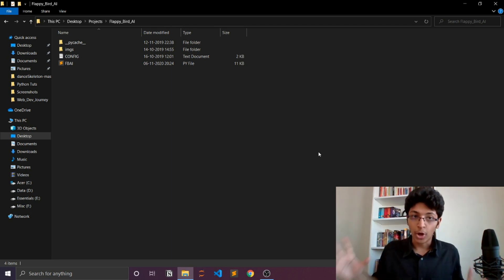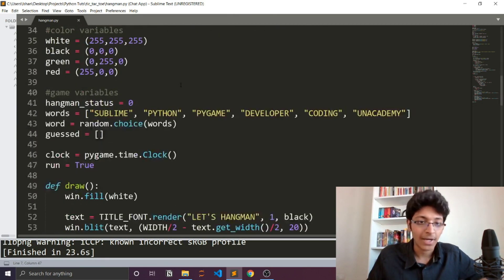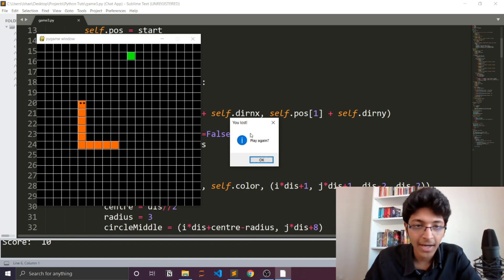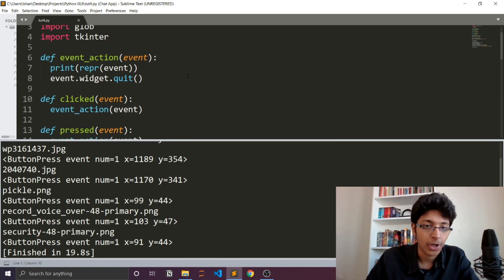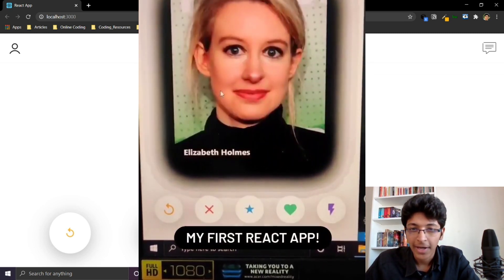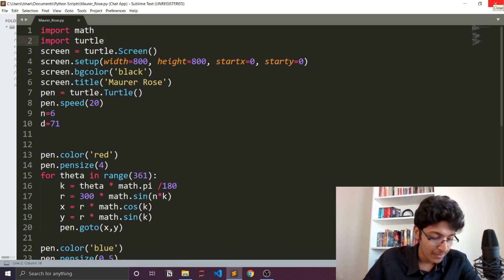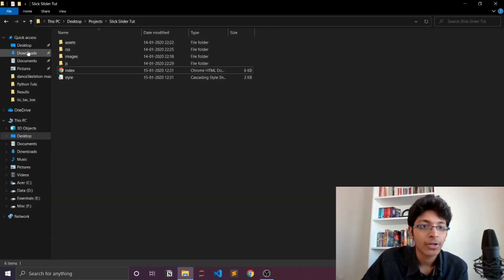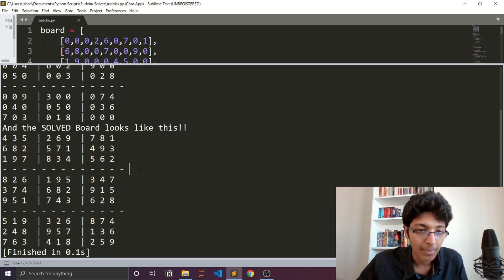15+ BEST PROJECT IDEAS TO LEARN TO CODE🔥 | Revealing My Project Portfolio!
Here are 15 of the best coding project ideas to learn to code. In this video, I reveal all of my project portfolio. These are all the programming projects I made in the last 1.5 years while learning to code. These projects are on web development or using python. I talk about where I got to learn about these coding projects as well.

I'm launching a 30 Day Web Development Accelerator Program with codedamn in which you'll get daily tasks that you'll submit and will be reviewed on the same day and feedback will also be provided. You'll learn HTML, CSS, JavaScript and React with Material UI in just 30 days.

Entry for the program has ended. We'll do the same mentorship program next month, so you can fill this form and get notified about it

You'll also get access to over 50+ Hours of courses on Front End Development on codedamn itself.

This is a great opportunity if you want to learn web development but find it hard to stay consistent. We'll be ready to help you with your doubts everyday.
The program starts from 7th December, make sure you sign up before then.

I learned about these projects from Tech with Tim, Clever Programmer and others I've made on my own with some help from stack overflow.

Projects discussed:
1. Flappy bird
2. Hangman
3. TIC TAC TOE
4. Ping pong
5. Snake Game
6. MNIST model
7. Image viewer
8. YouTube clone with React.JS
9. Tinder clone
10. TikTok clone
11. Maurer rose
12. PoseNet (😂)
13. Microsoft  website  clone
14. Image slider
15. Sudoku solver

Hey!! I am Ishan Sharma, Second year Student at 📍 BITS Pilani, Goa 🏫 pursuing Electrical Engineering 🔌. I enjoy reading books 📚 and solving problems 📝 using Computer Science 💻. This channel is on college, growth 📈 and everything in between. We'll be talking about productivity ⏳, work life balance, career and more.

✨ Tags ✨
15+ BEST PROJECT IDEAS TO LEARN TO CODE🔥 | Revealing My Project Portfolio!